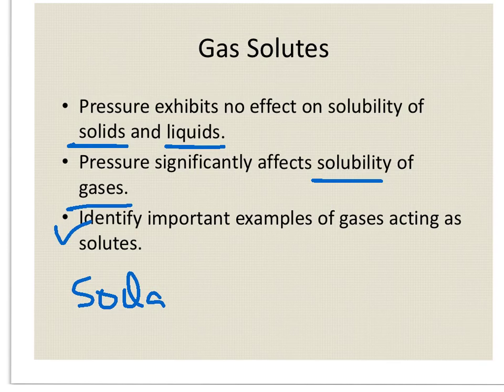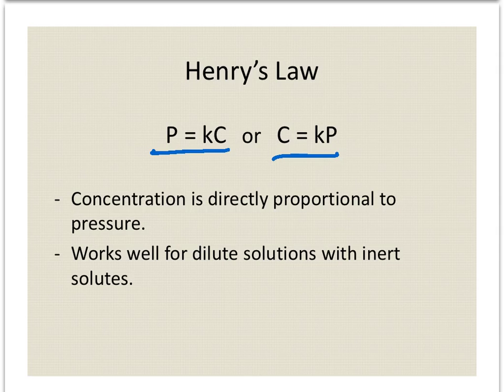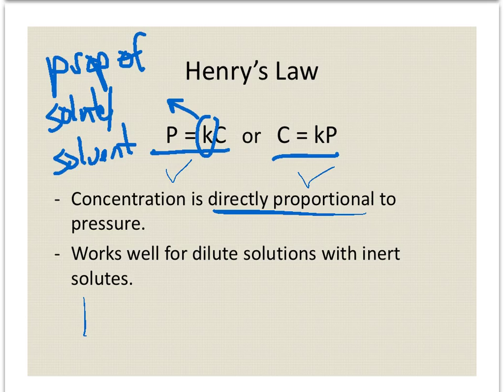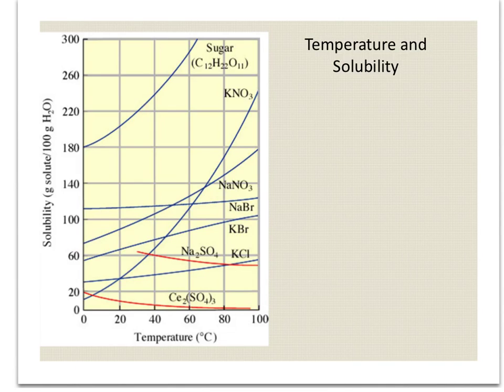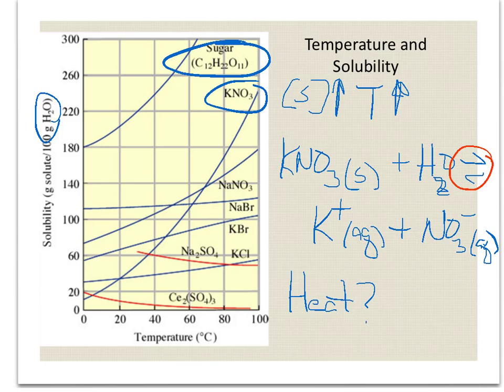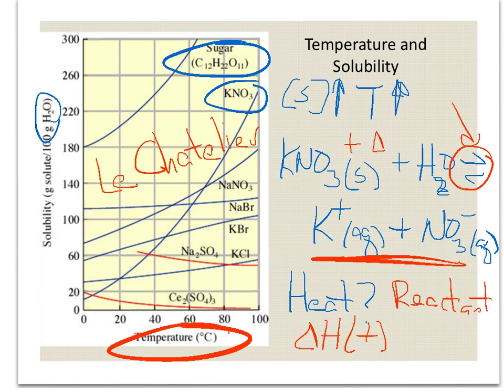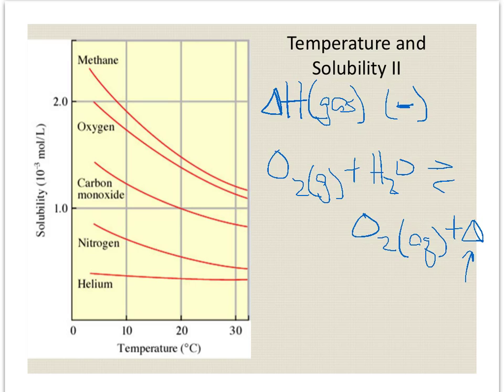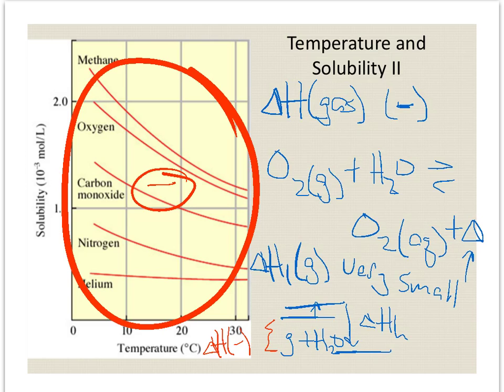Gas Solutes and Temperature Effects